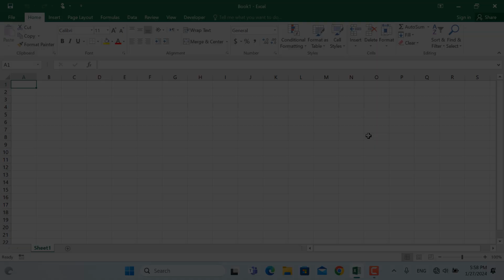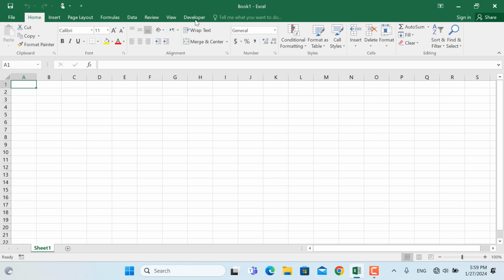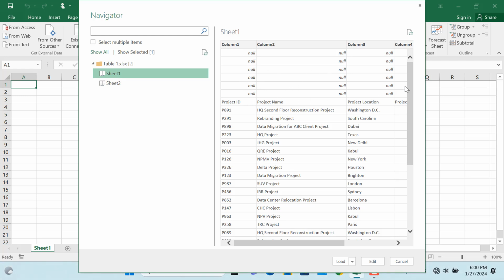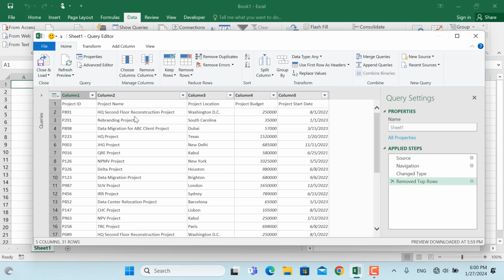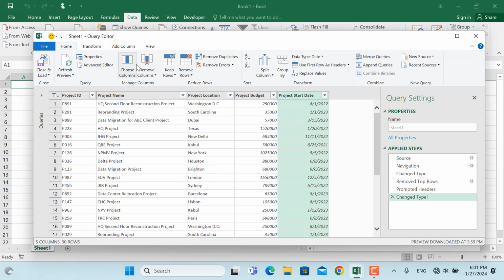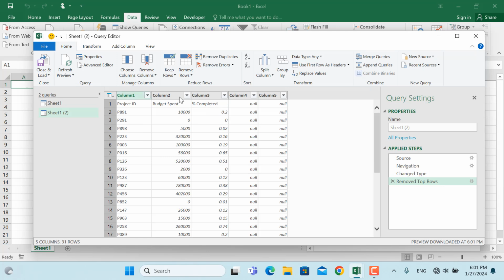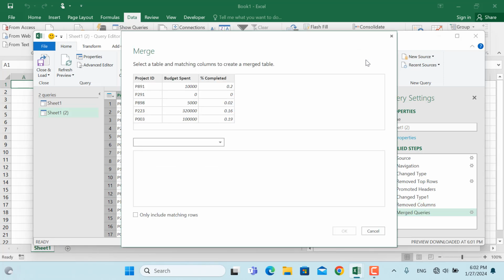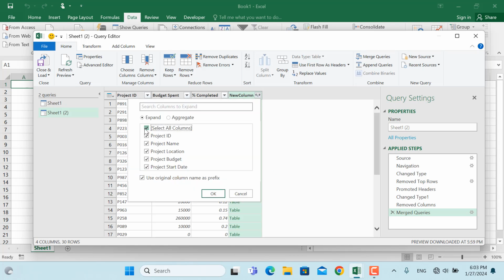Mastering Power Query: Connecting Multiple Excel Spreadsheets Tutorial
Power Query is the most powerful data automation tool found in Excel 2010 and later. Power Query allows a user to import data into Excel through external sources, such as Text files, CSV files, Web, or Excel workbooks, to list a few. The data can then be cleaned and prepared for our requirements.